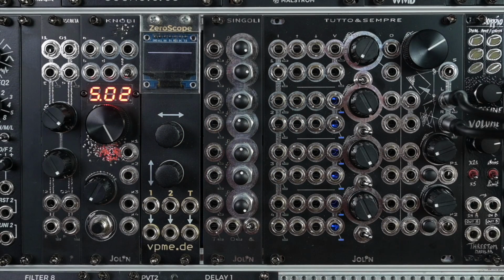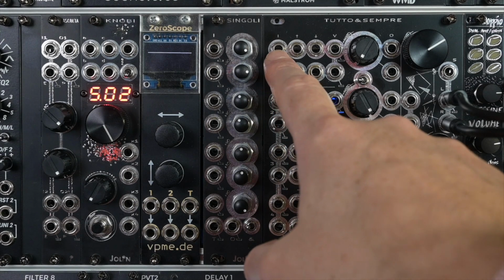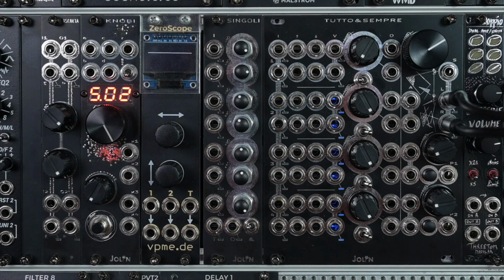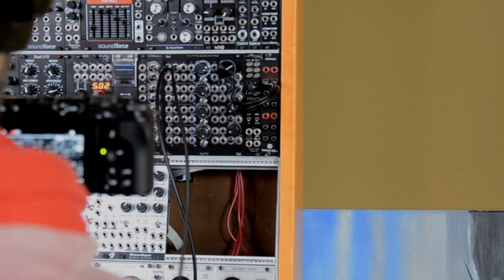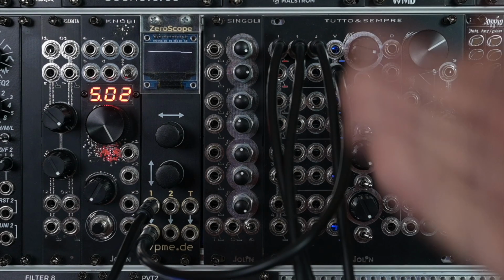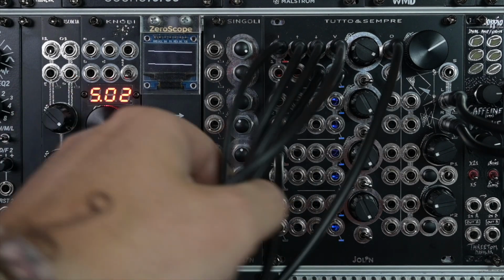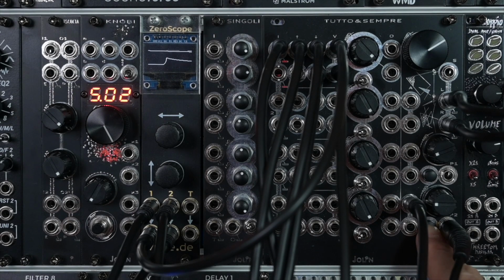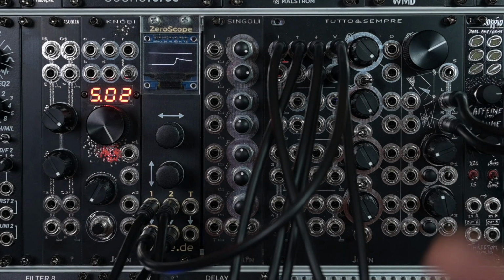Jolin TUTTO & SEMPRE / versatile 4 channel stereo mixer with patchbay / explanation and demo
In this video I take a look at the extensive and unique features on TUTTO & SEMPRE, an interesting stereo mixer by Jolin. It's really useful to have a patchbay (extra intputs and outputs where you can 'insert' modules) and built-in VCAs are always a big plus on any module, especially on a mixer. 1 Aux input, 2 headphone outputs with seperate cue inputs, ... there's a lot going on in this mixer.

0:00 intro
1:02 sound snippets
1:55 explanation
6:42 exploration
20:36 patch examples